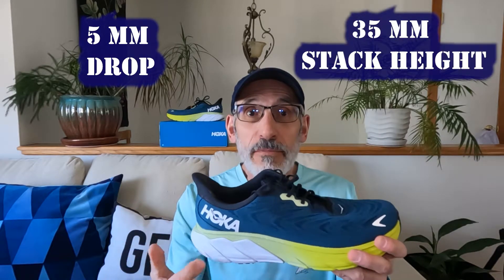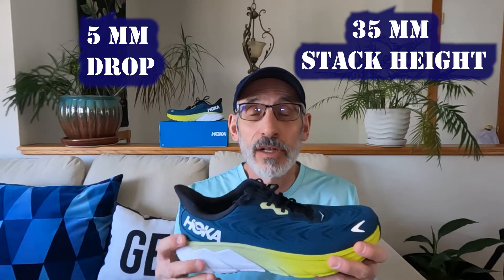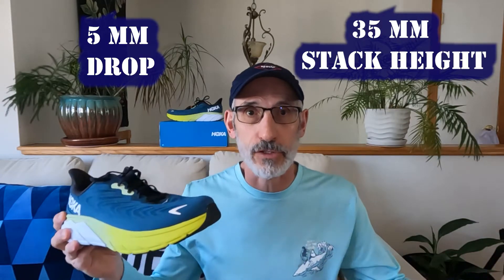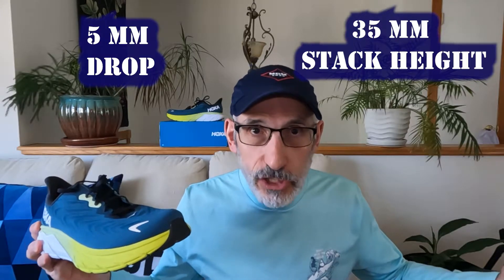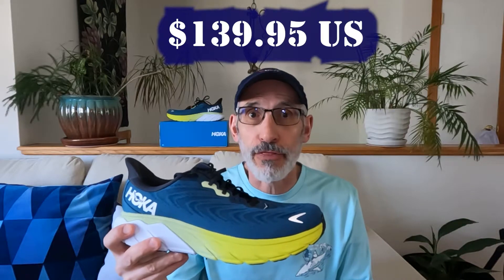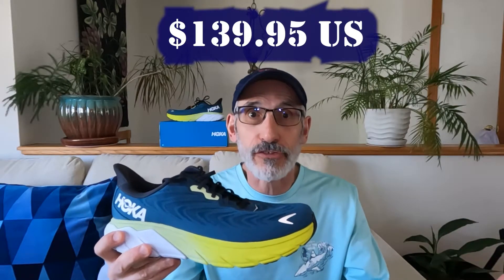HOKA ARAHI 6 FIRST IMPRESSIONS - BETTER THAN THE ARAHI 5???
My First Impressions review of the updated Hoka One One Arahi 6 moderate stability daily trainer.